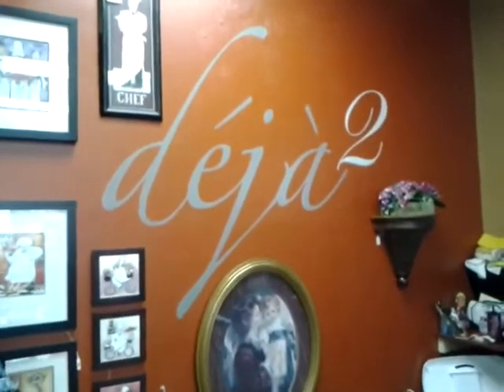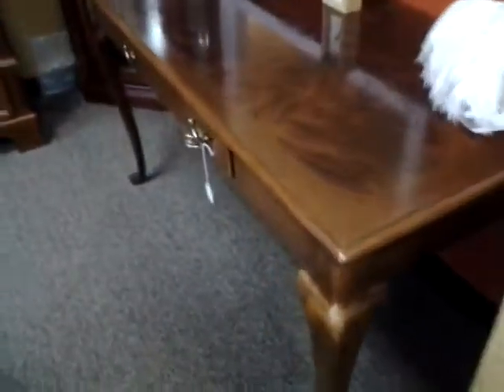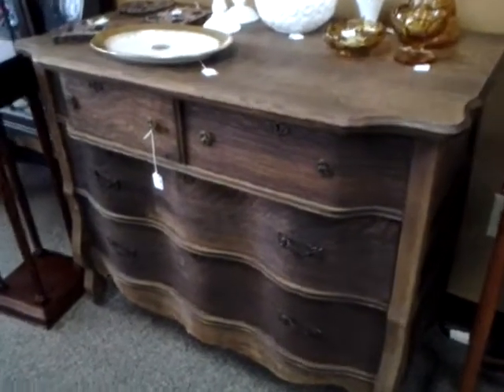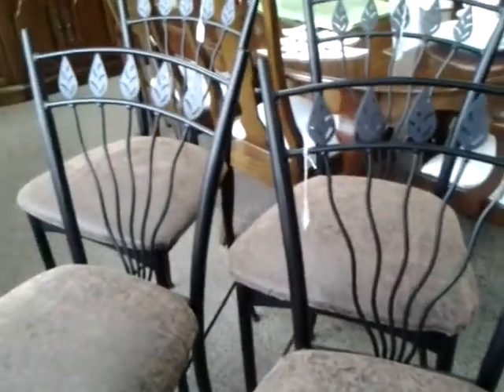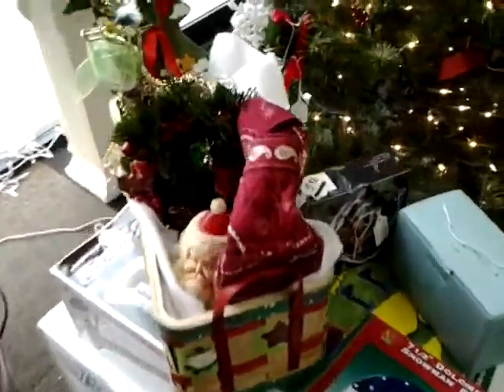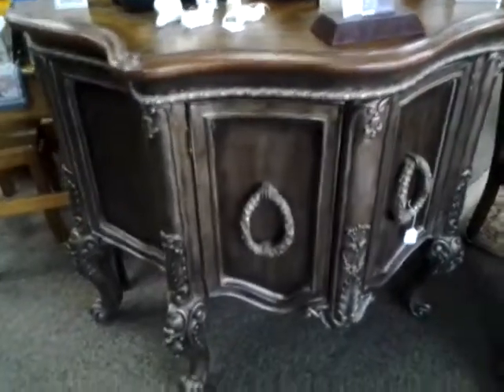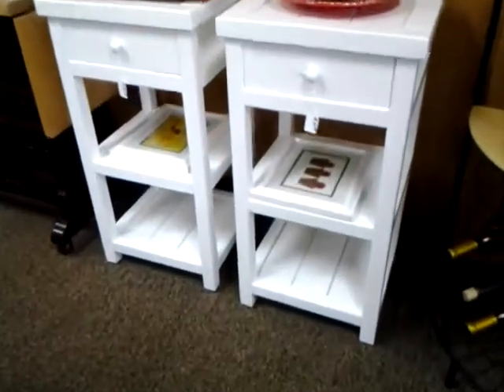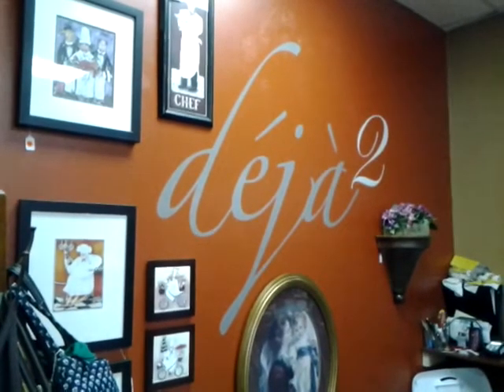Deja 2 Store Tour 12/18/2012.mp4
Take a tour of Deja 2 Consignment Furnishings and check out all of the new arrivals that we just got it. This video was taken 12/18/2012. Some items may have already been sold depending on when you view this video. Call us if you see something in the video that you might be interested in and we'll let you know if it's still available.